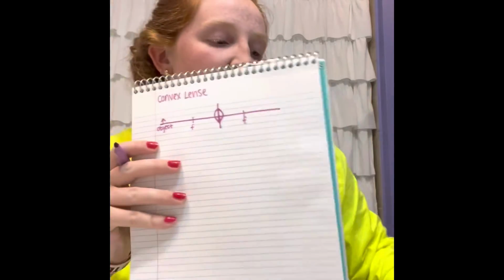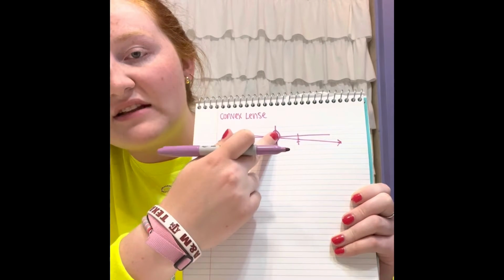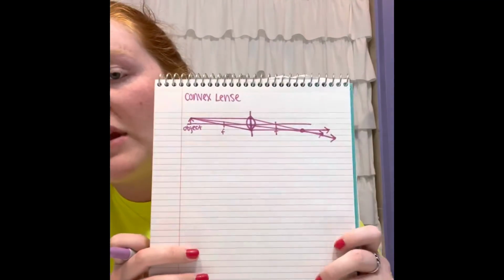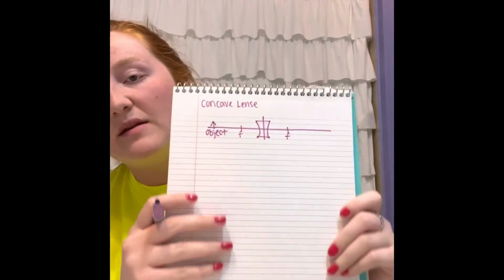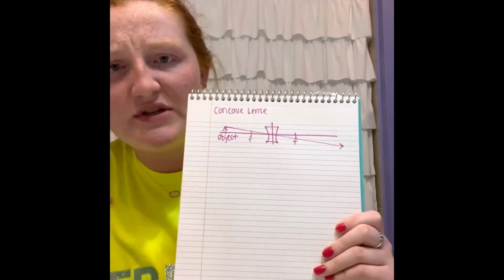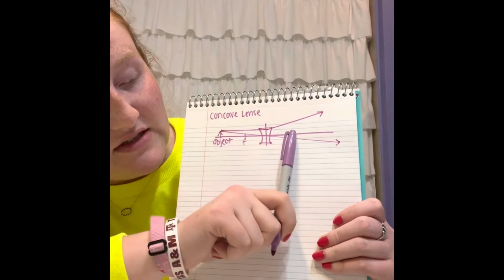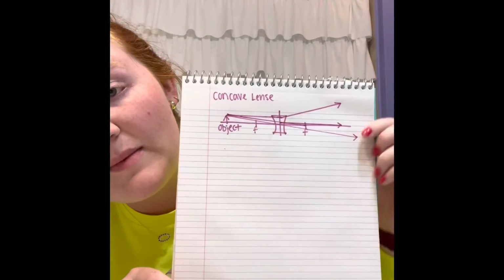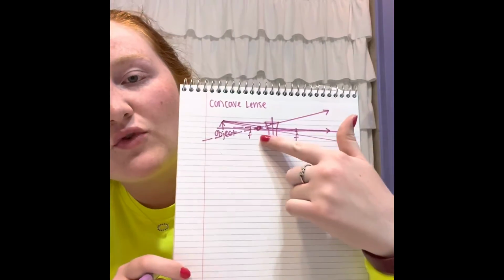Convex & Concave Lenses